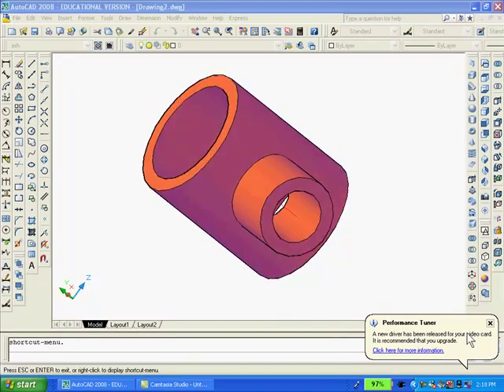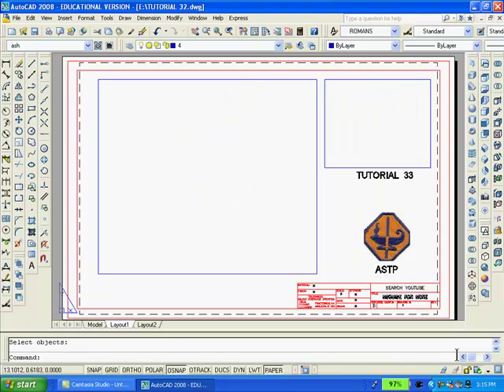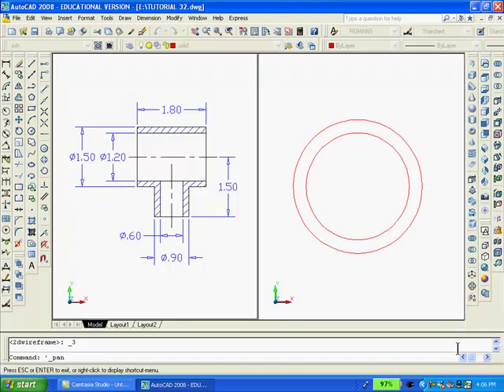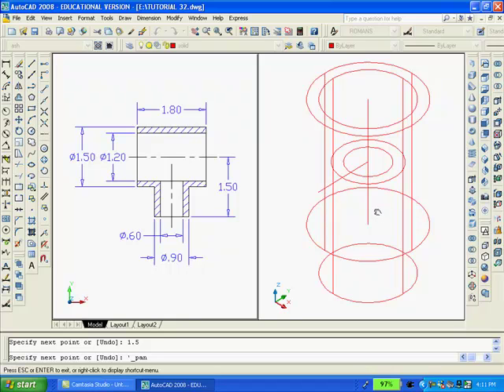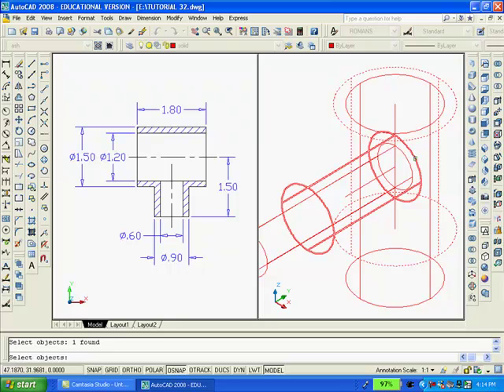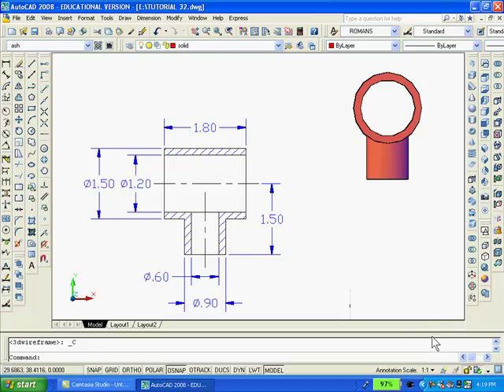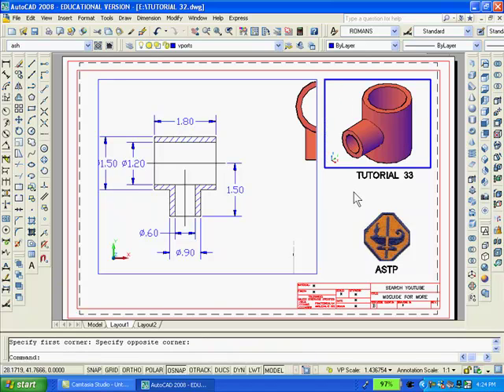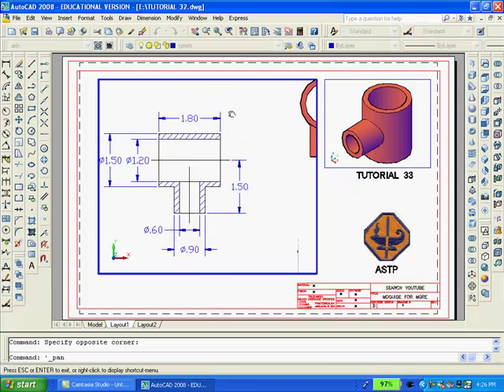visit for more